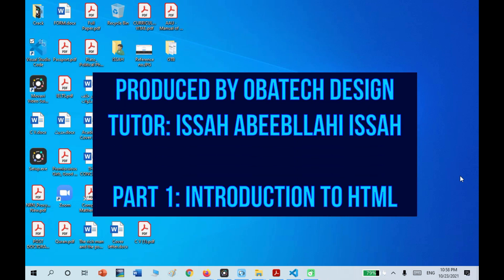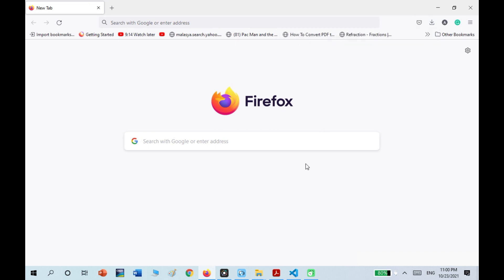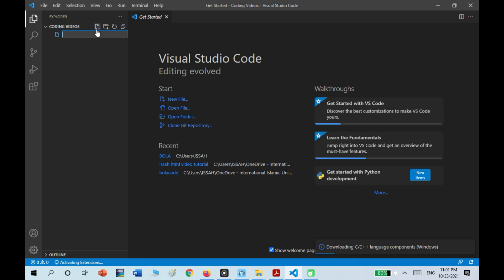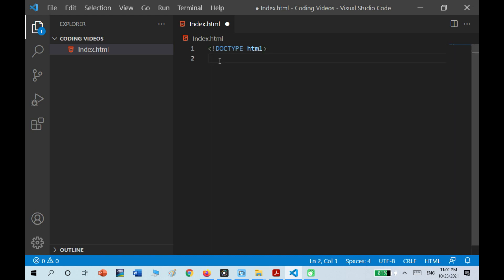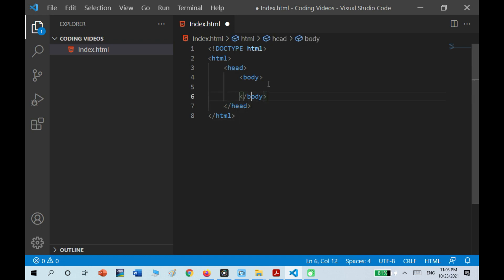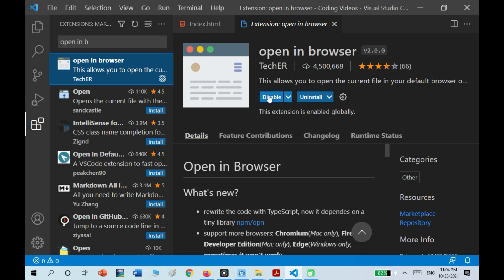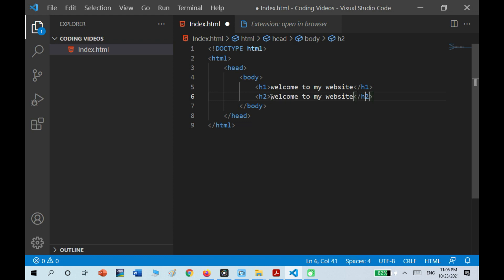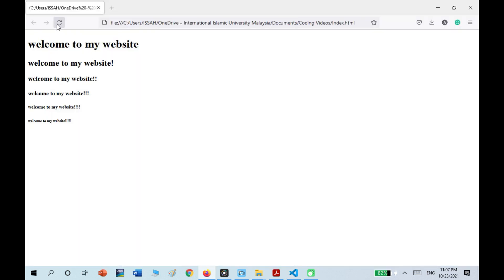HTML Tutorials For Beginners | Introduction To HTML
Hi guys! in this video, we are going to learn:
html,
html tutorials,
HTML tutorials for beginners,
HTML tutorials,
intro to html,